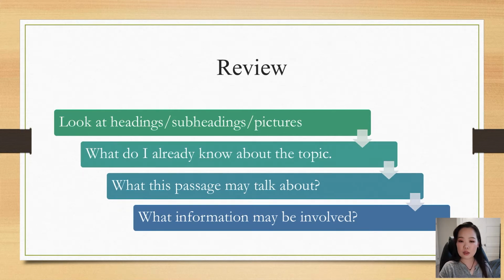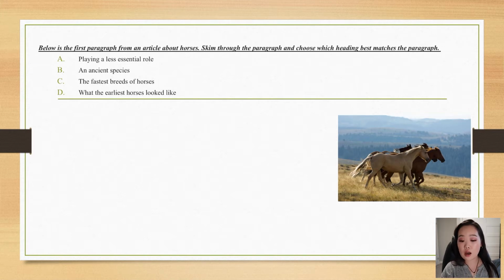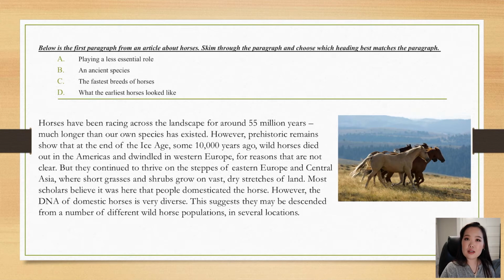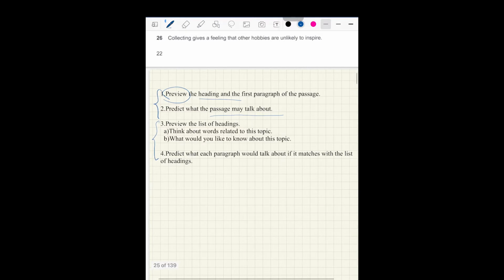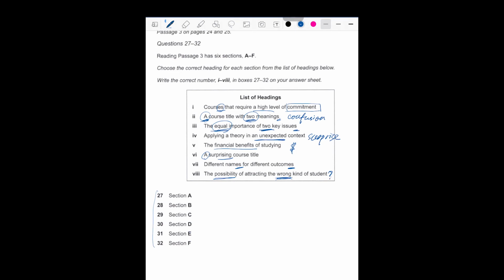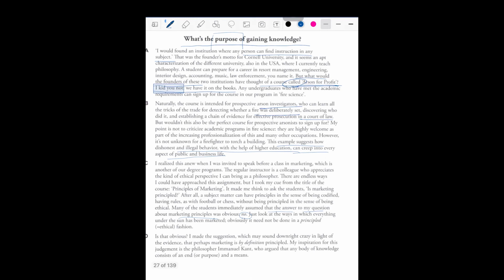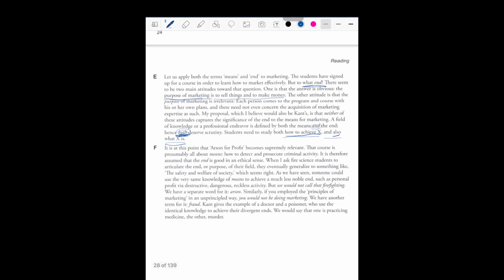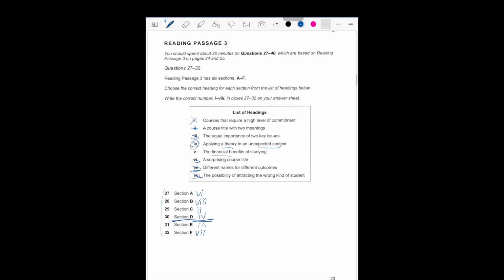IELTS-Reading Matching Heading How to use previewing & Predicting skill to answer matching heading.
Today's lesson is about how to use previewing and predicting skill to answer matching heading questions.
Please watch Previewing and Predicting skill before todays lesson

Link to the PDF form of the reading passage used in today's lesson: